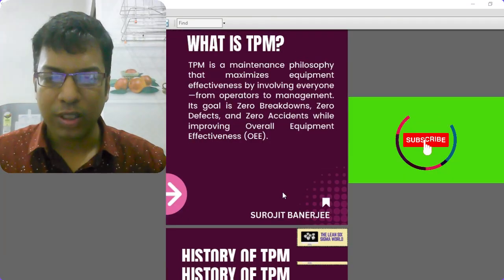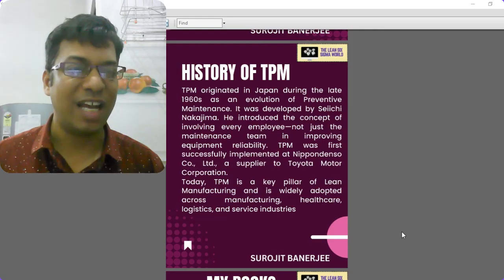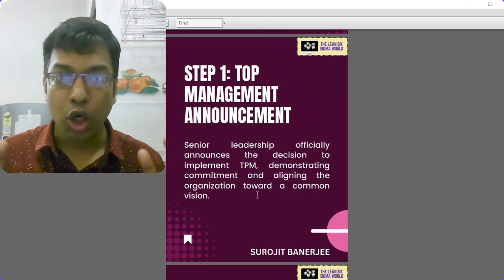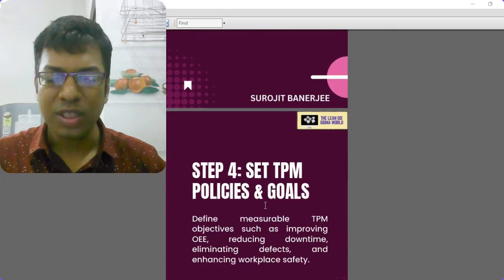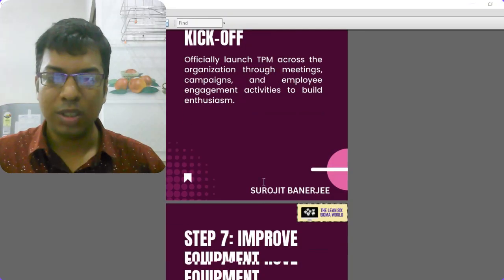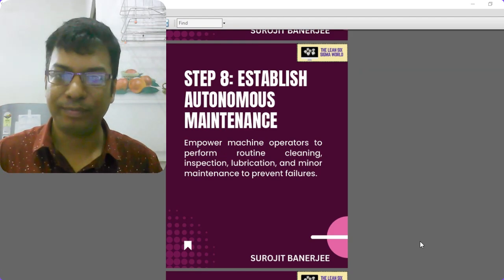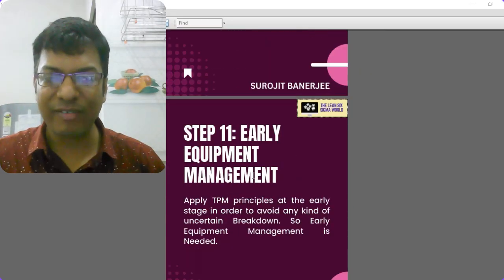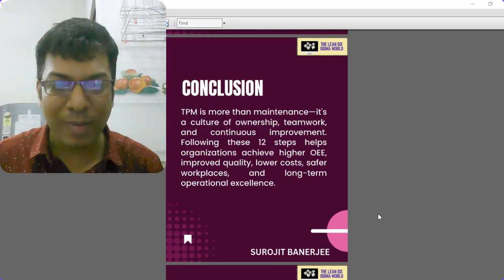What Are The TPM Implementation 12 Steps? I The Lean Six Sigma WorldI The Lean Six Sigma World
What Are The TPM Implementation 12 Step? I The Lean Six Sigma World

Learn the 12 Steps of TPM (Total Productive Maintenance) Implementation in a simple and easy-to-understand way! 🚀 In this video, The Lean Six Sigma World explains the complete TPM implementation roadmap to help industries improve OEE, reduce breakdowns, increase productivity, and build a culture of continuous improvement.

Whether you are a student, engineer, supervisor, manager, or Lean Six Sigma professional, this video will help you understand how TPM is implemented successfully in manufacturing and industrial environments. ⚙️📈

✅ What is TPM?
✅ History Of TPM
✅ The 12 TPM Implementation Steps
✅ Benefits of TPM
✅ How TPM improves OEE and reliability

🚀 Keep Learning. Keep Improving. Keep Growing!

📘 BOOK#1 DETAILS:
“Untold Story of Lean Six Sigma”
📌 Practical Guide To Master Lean Six Sigma With Real-World Examples
💥 This is not just a book…
It’s a complete practical roadmap to help you move from:
➡️ Theory → Real Execution
➡️ Learning → Implementation
➡️ Knowledge → Measurable Results
🛒 Get Your Copy Here:
📚 Amazon India (Paperback)
📱 Amazon India (E-Book, Kindle)
GET EBOOK (INDIA) BOOK AT AN OFFER PRICE OF RS 99/- ONLY

BOOK#2 DETAILS:
📘 THE POWER OF 5S
Subtitle: 5S: The Foundation Of Everything
5S is not just a workplace tool — it is a mindset that creates discipline, cleanliness, efficiency, standardization, and continuous improvement in both professional and personal life.

This book is written in a very simple, practical, and easy-to-understand way so that students, professionals, industries, and beginners can easily learn and implement 5S concepts in real workplace environments.

👉BOOK#3 DETAILS:
Title: WORLD CLASS OEE
Sub Title: Unlocking The Hidden Factory With World Class Manufacturing

▶️ By the time you finish reading this book, you will not only understand OEE—you will know how to apply it confidently in the real world.

✅️ You will learn how to identify losses. You will learn how to measure performance. You will learn how to improve productivity and most importantly, you will learn how to use OEE as a powerful business improvement tool rather than just another metric on a report.